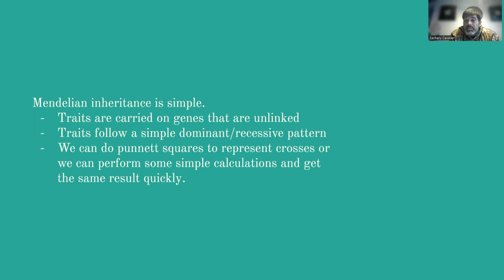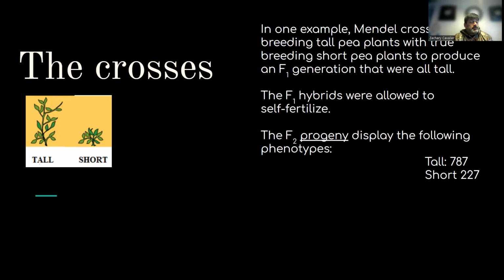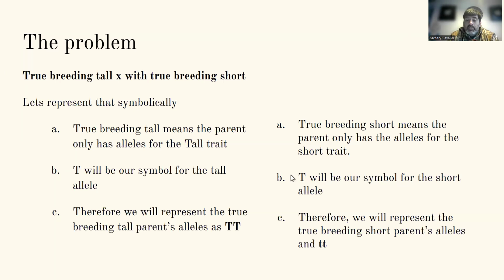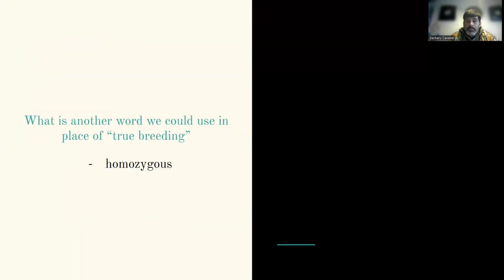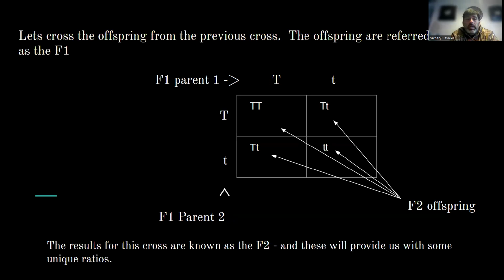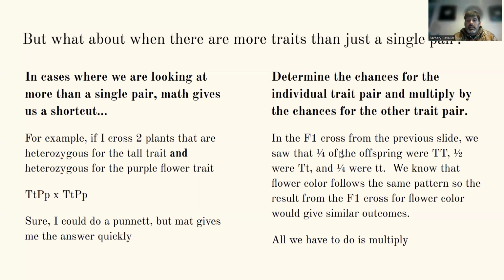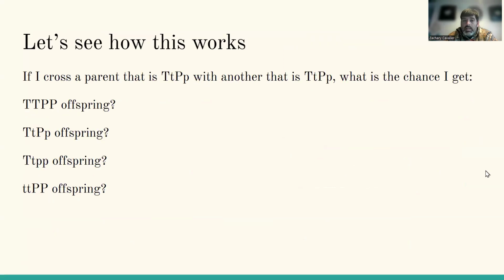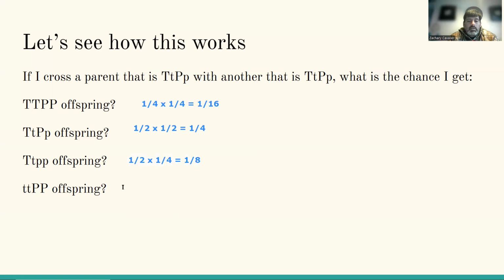Intro to mendelian genetics